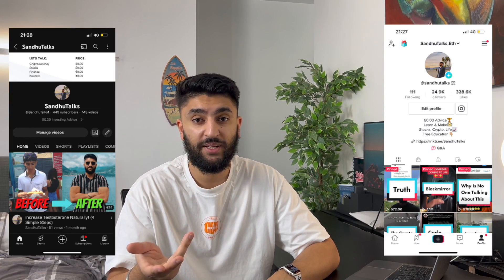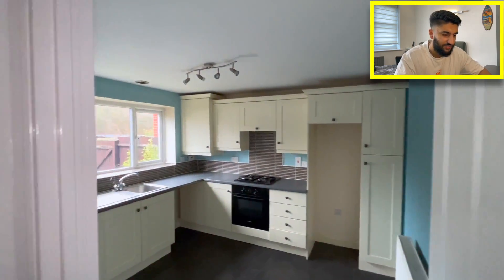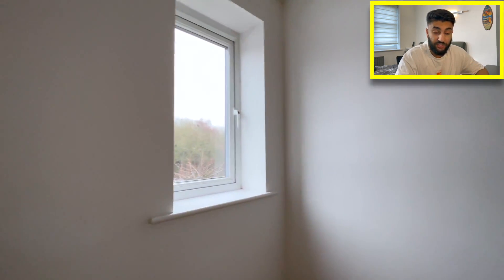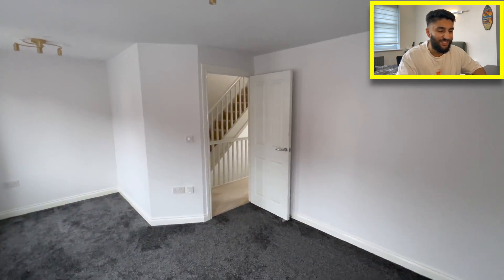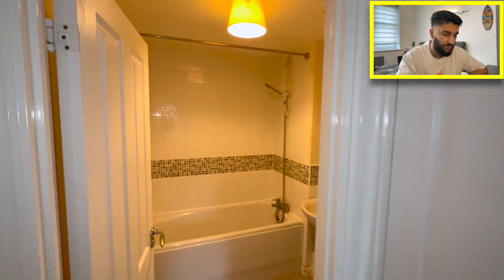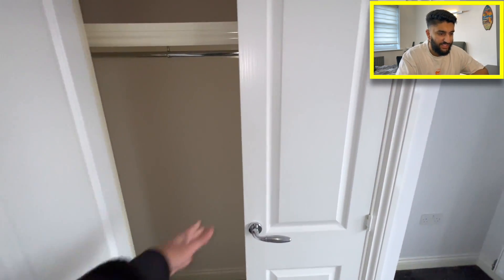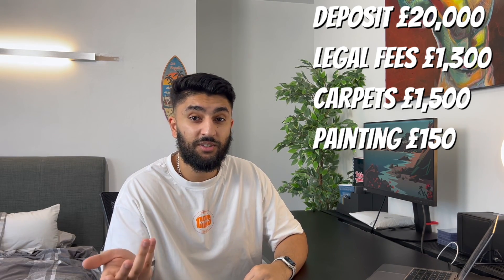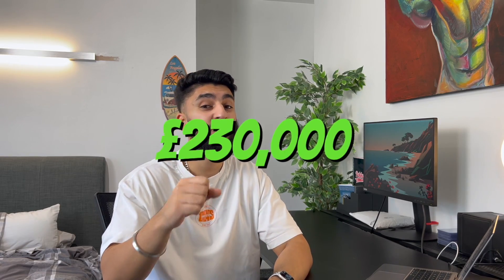BUYING MY FIRST INVESTMENT PROPERTY AT 26 IN THE UK | REAL ESTATE | BUYER TIPS | COSTS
First rental property in my 20s based in the UK.
In this video we'll cover all aspects to buying a rental property such as; refurbishment, mortgage, deposits, legal fees and rental revenue).

🙋‍♂️ ABOUT ME:
Hi, thanks for clicking on my video.
On this channel I make videos covering topics such as; Cryptocurrency, Stocks, Finance, Business & Male Lifestyle.
Everything is free and I have nothing to sell you.

1) Binance: Receive $100 for free!
2) Coinbase: Receive $10 for free!